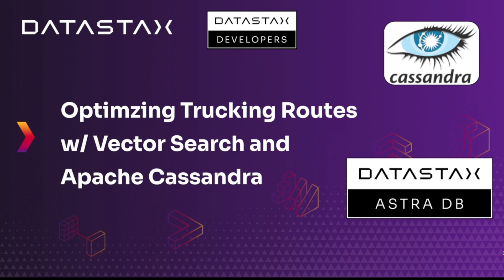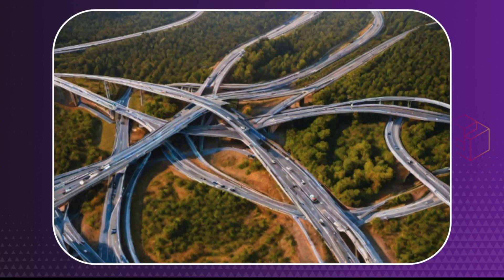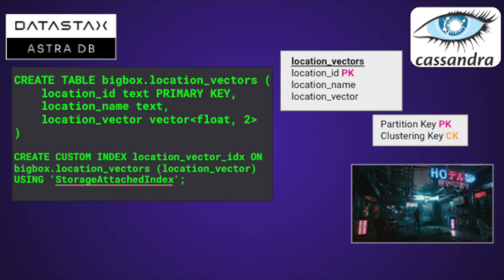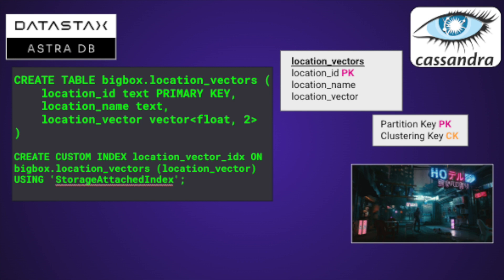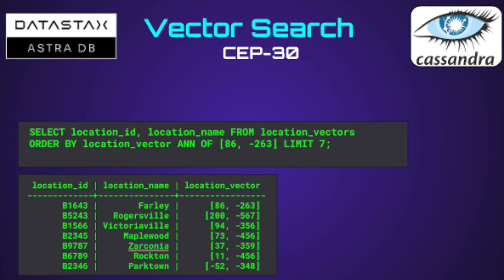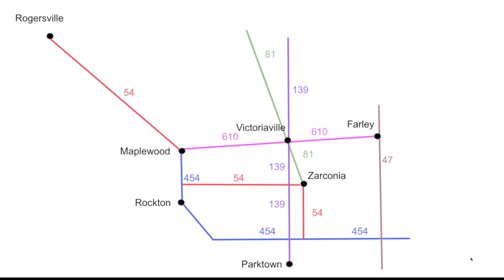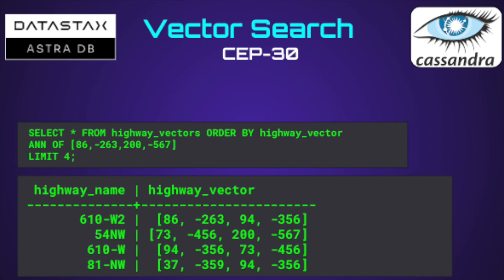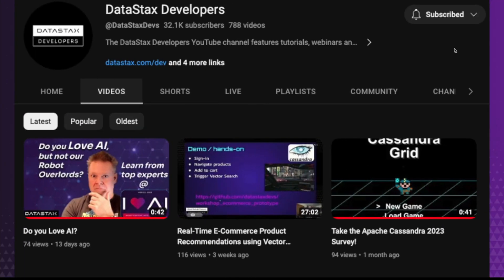Optimizing Trucking Routes w/ Vector Search and Apache Cassandra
A short video showing how to build a data model and apply Vector Search to support a use case of optimizing shipping routes for a "Big Box" retailer.